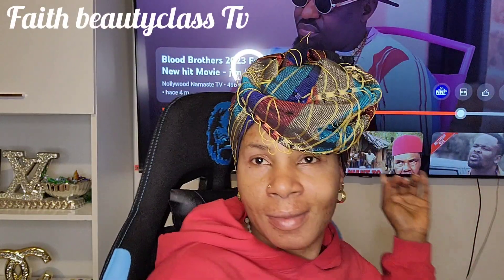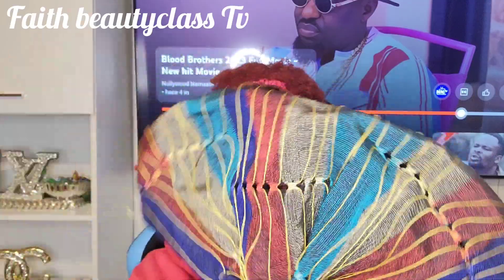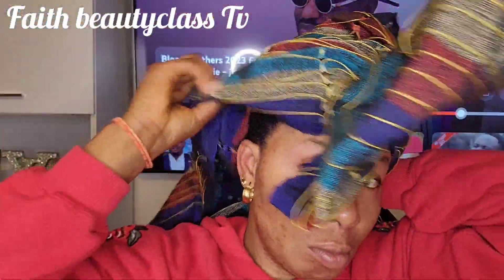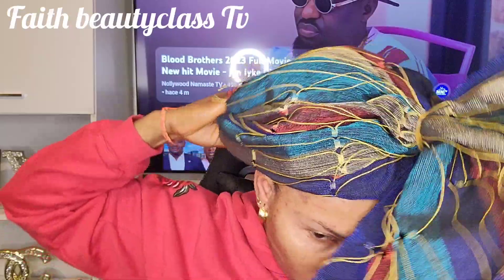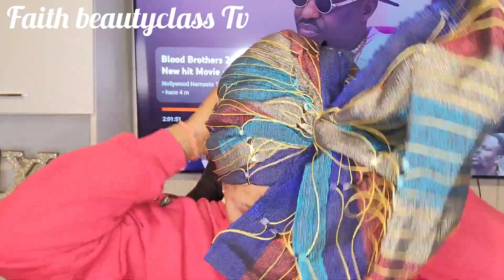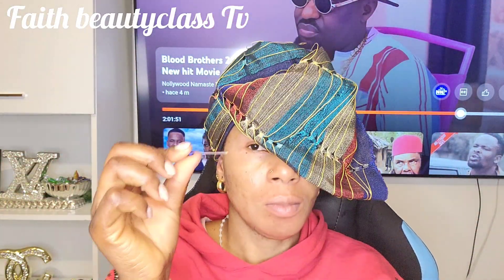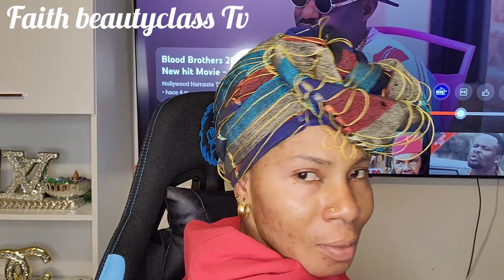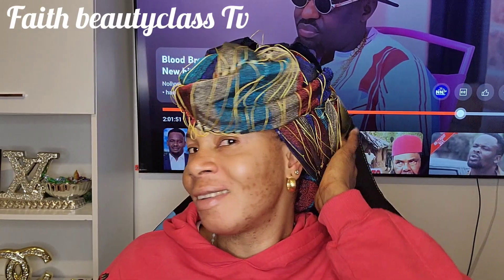Headwrap Gele Tutorial by faith B.C